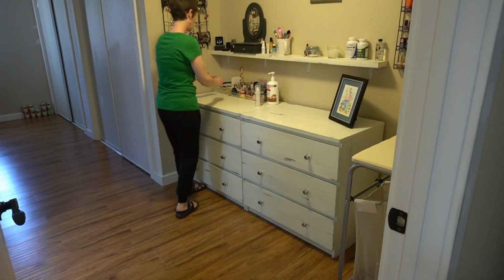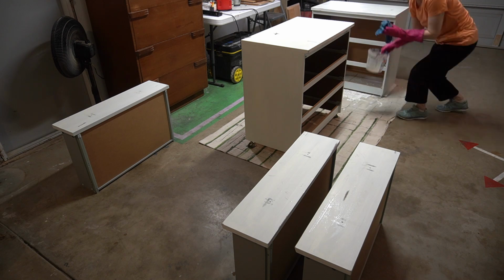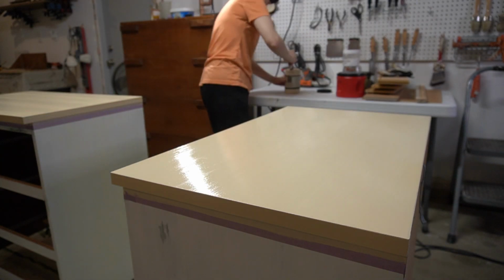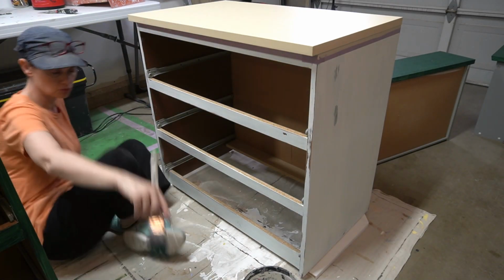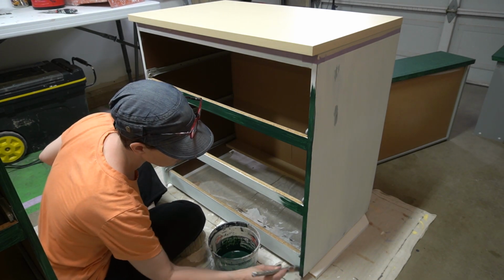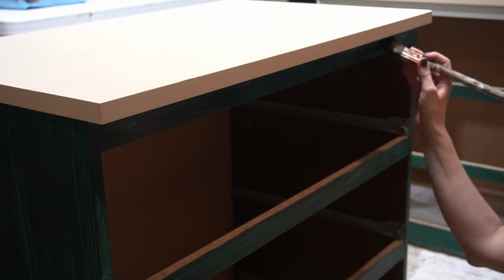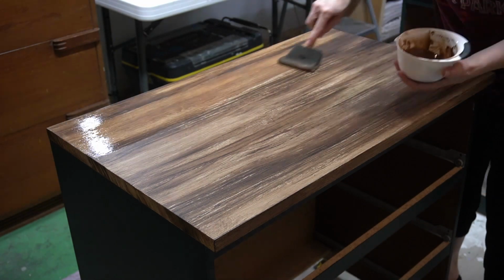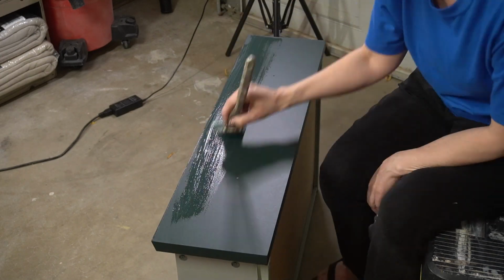Painting Dressers to Look Like Wood | Faux Hickory | Ikea Dressers | Bedroom Makeover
Today I’m painting my IKEA dressers, faux finishing the tops to look like hickory, and getting one step closer to cave life in my main bedroom. If you were here last week then you learned why Mr CCDIY and I want to live in a cave, and you saw me get these started.

That's what I do here and would love to have you join me on my adventures. You get all the snarky commentary for free. You’re welcome.

Amazon Wishlist

All products, tools, materials, and supplies for this video were paid for with our own money or gifted (noted below).